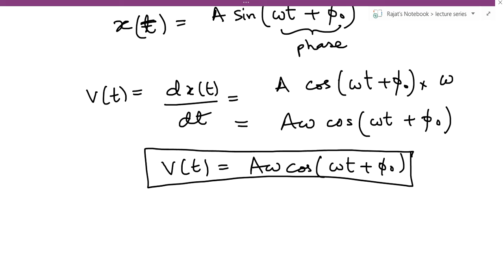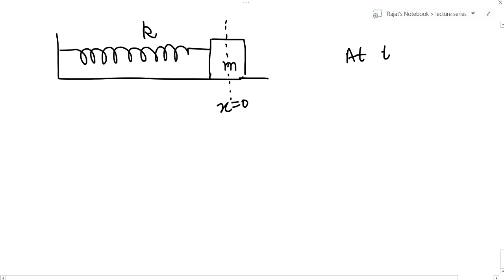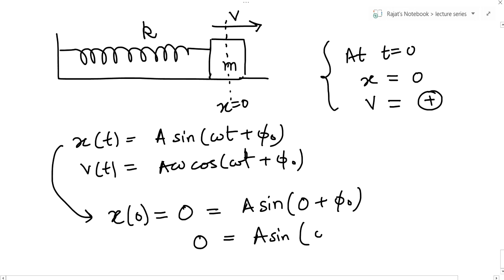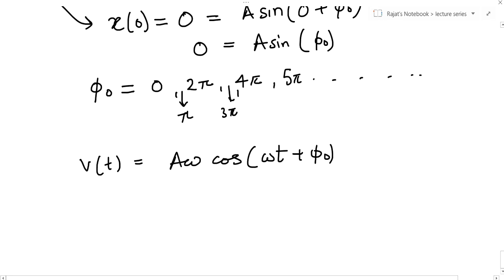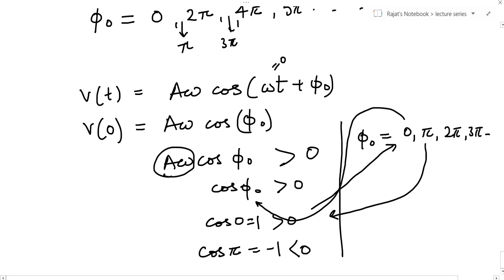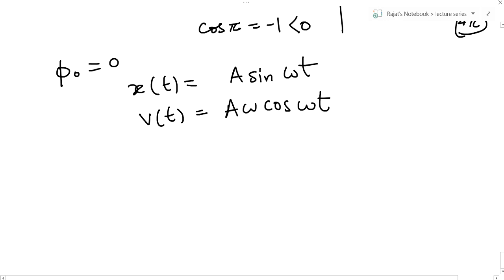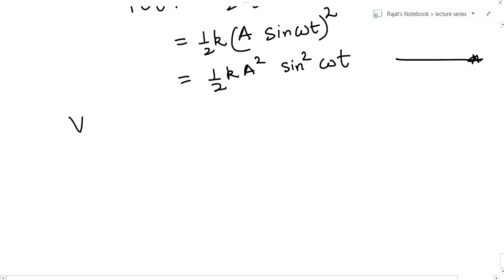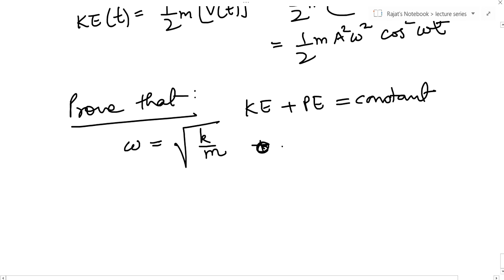physics lecture series : SHM - equation of SHM - 2